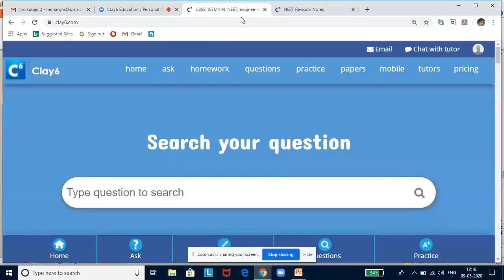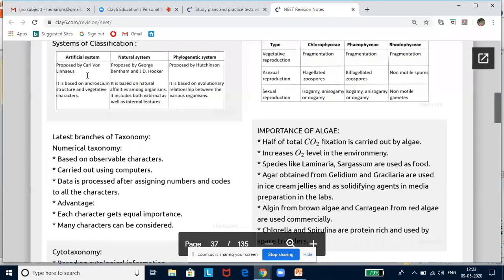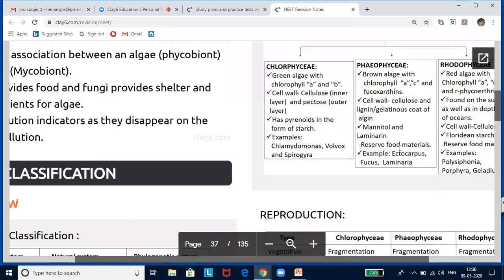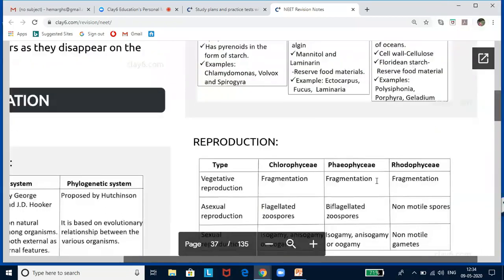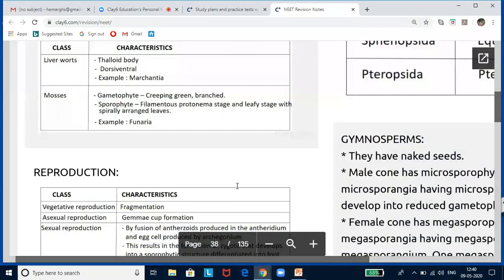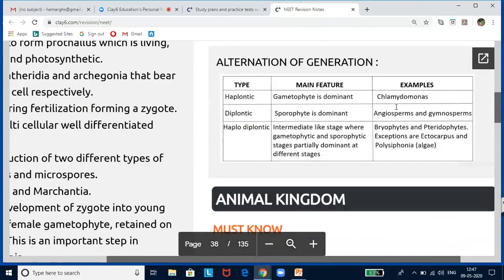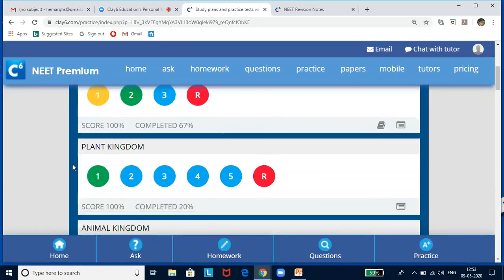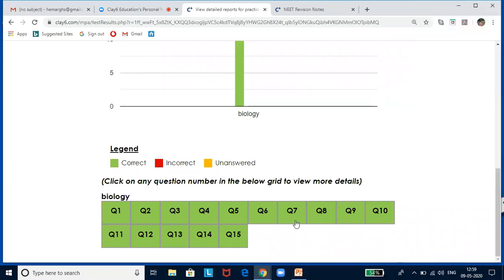NEET - Biology - Plant Kingdom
This video is part of a crash course for the NEET exam. This covers Plant kingdom chapter in Biology.